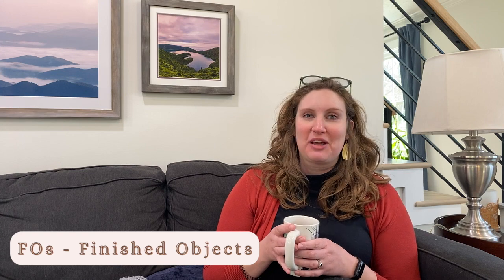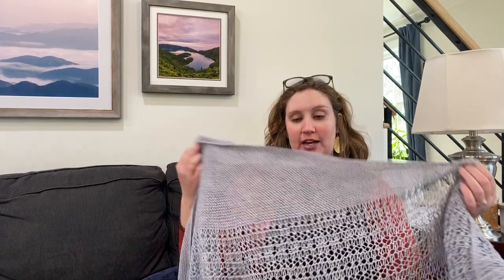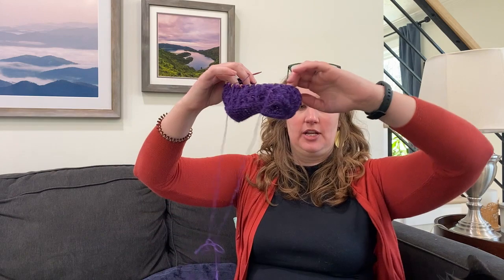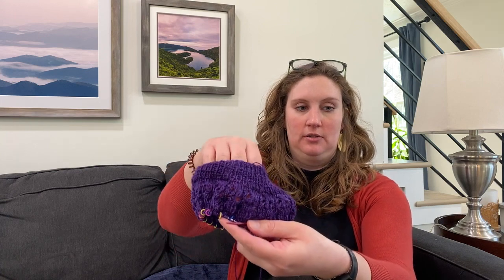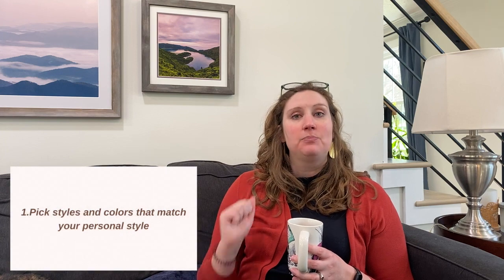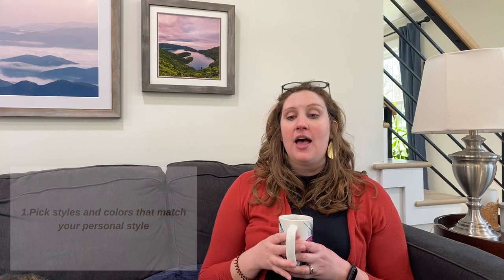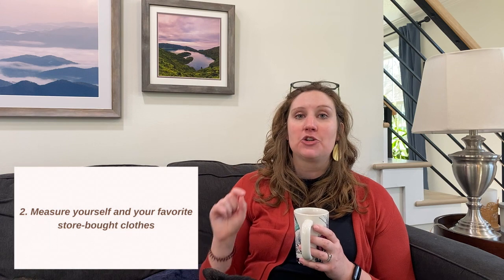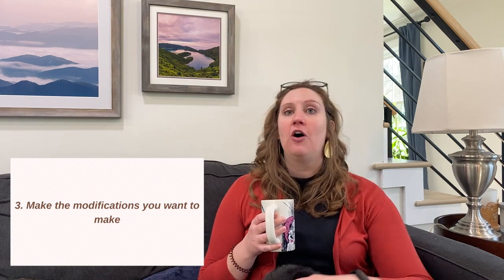Kate Makes Things ep. 6 - Garment Guidelines & Lazy Lace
Today I’m sharing my finished Rosewater Shawl, which I have dubbed lazy lace, and my 3 guidelines for making garments you’ll love!